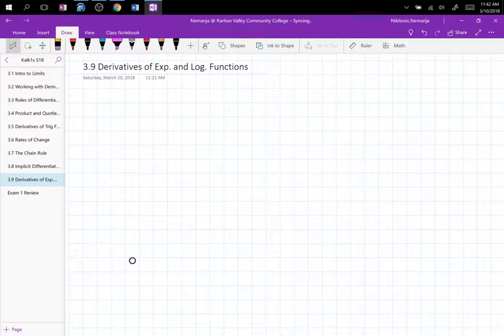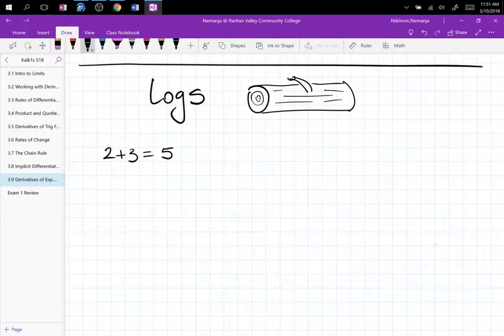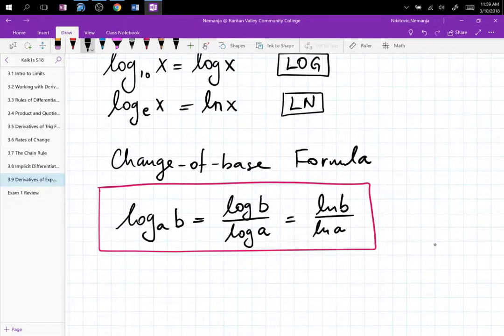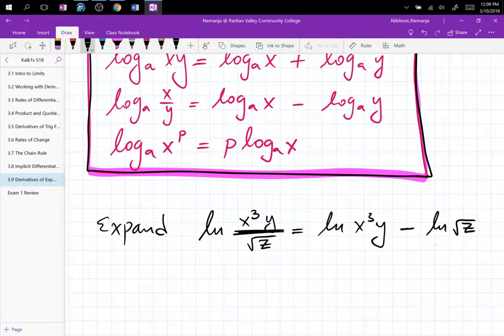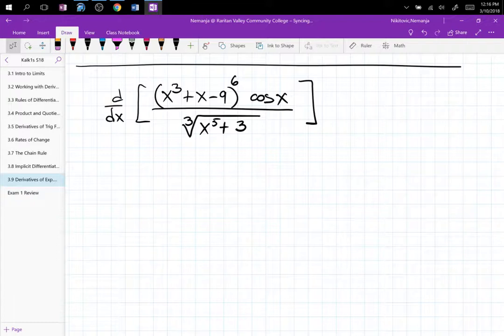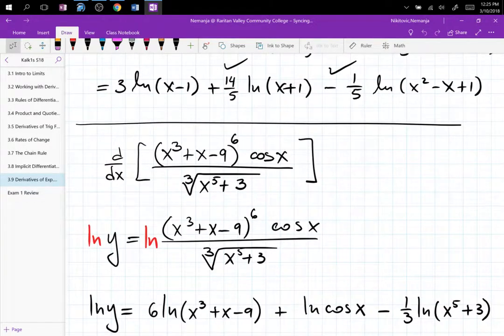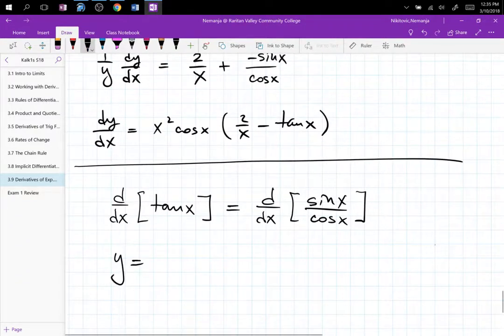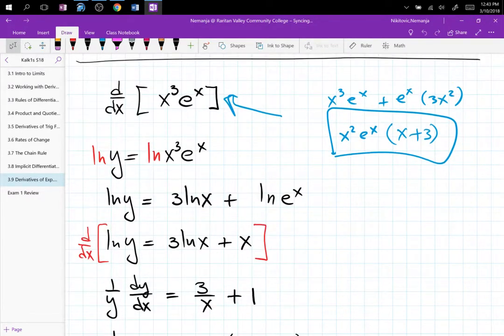Nik's Live Calculus Stream (Calculus1 3.9 Derivatives of Exp. and Log. Functions)